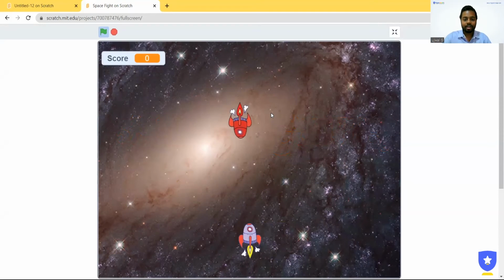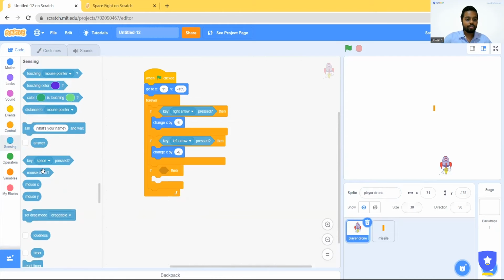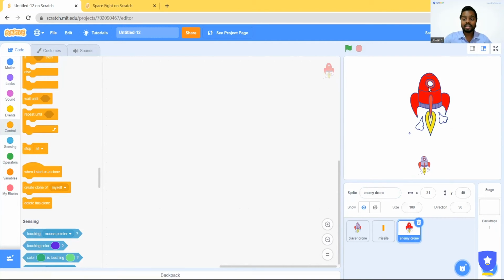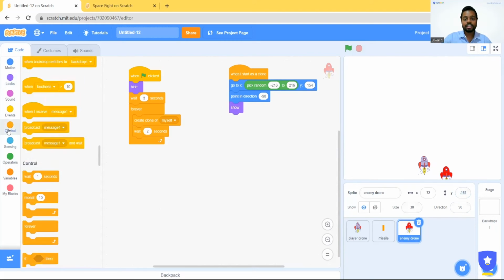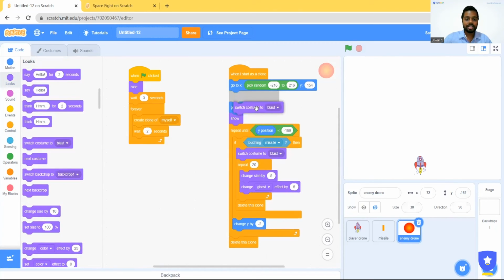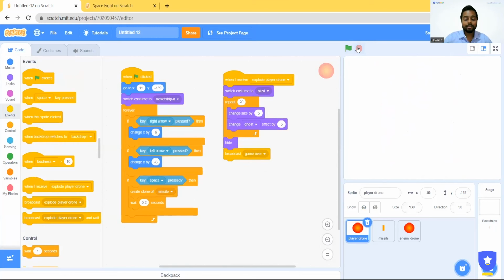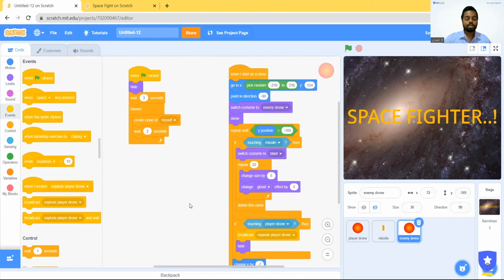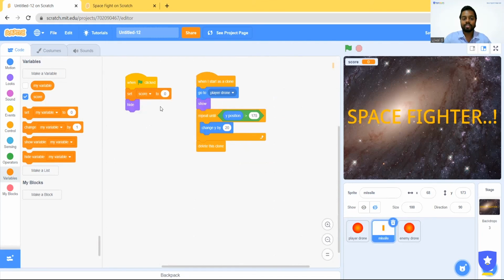How to make a Space Fighter Game in Scratch (2022 ) | Tutorial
👉 This tutorial will teach you how to make a 'Space Fighter' Game in Scratch. Learn how to make everything from the background to the sprite with very simple steps. Once you are through the process, customize the game to your liking.
📚 Click here to Book your FIRST FREE CLASS with Bright Champs
The 5 pillars of our curriculum include:

➡️ Advanced Tech
➡️ Creative Thinking
➡️ Scientific Exploration
➡️ Coding Foundation
➡️ Team Work